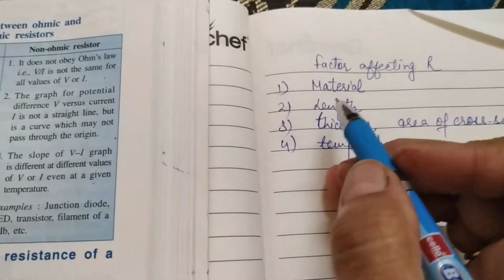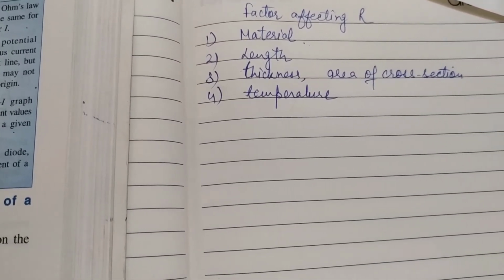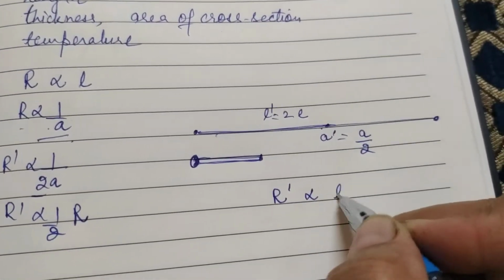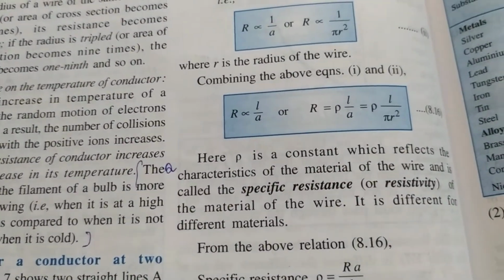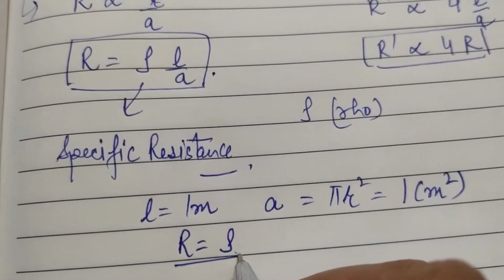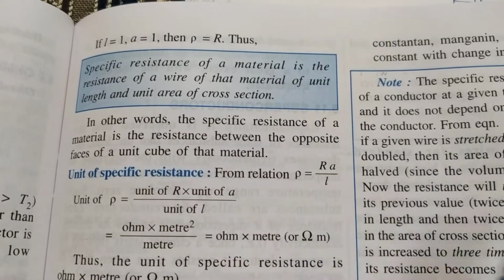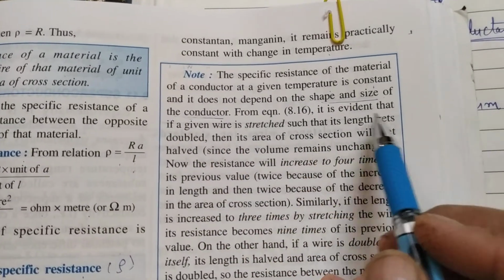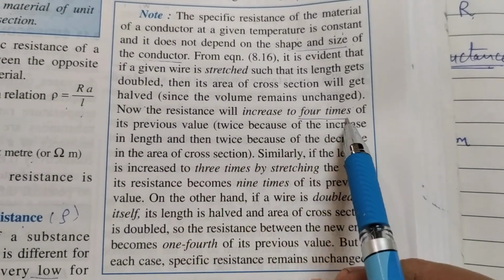Current electricity Lecture 1 part 5